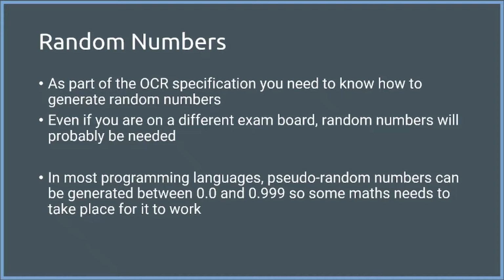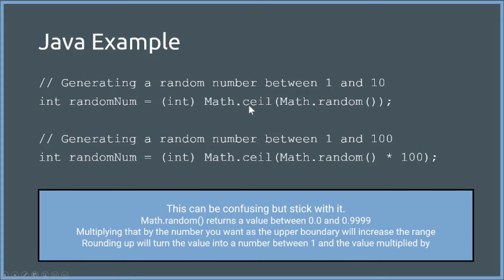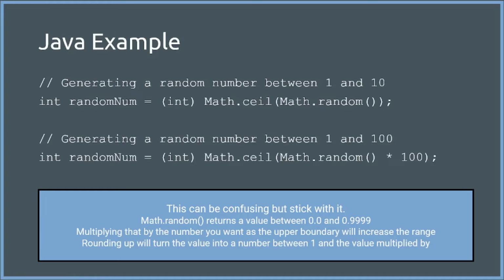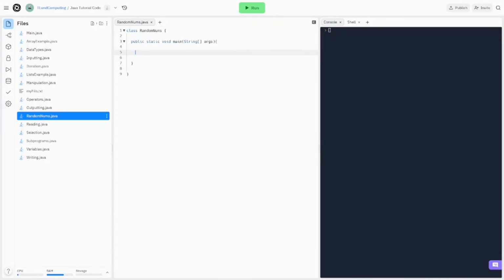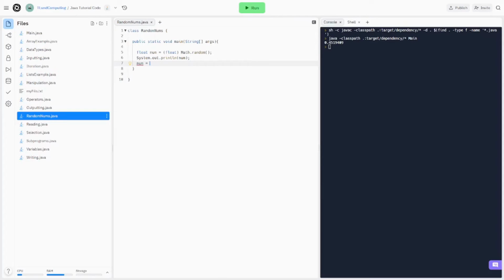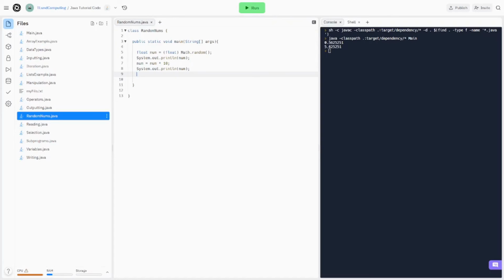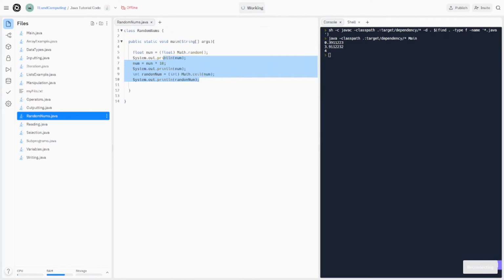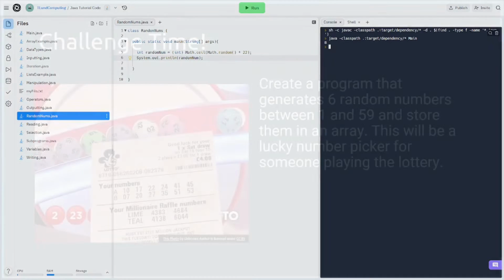Ep 10 - Random Numbers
This video goes over sub-programs including the differences between procedures and functions